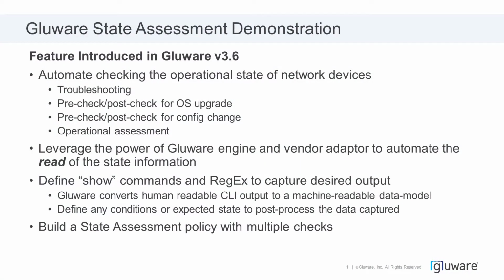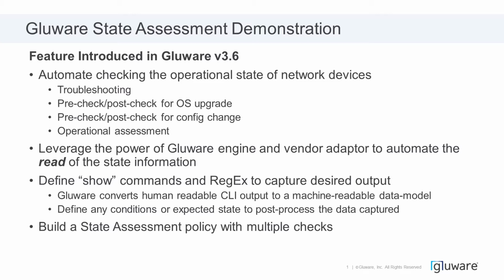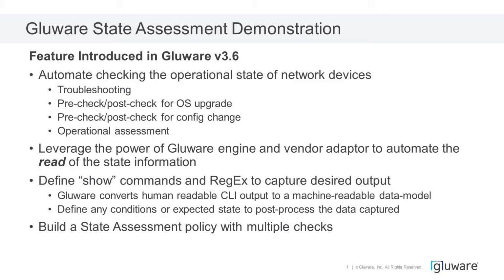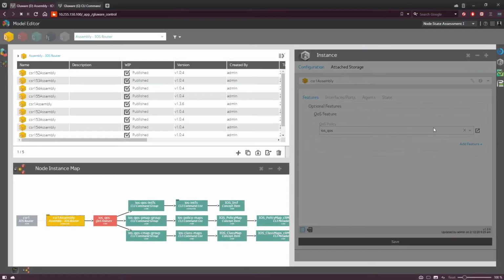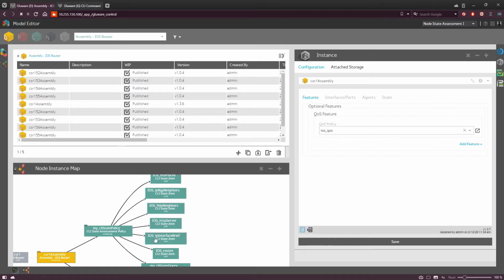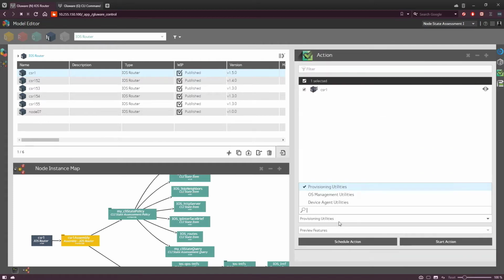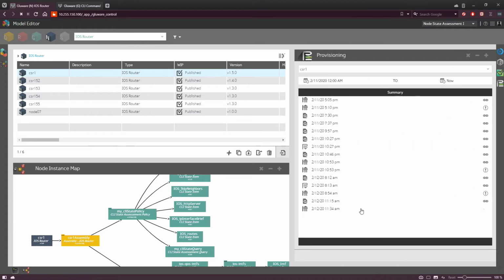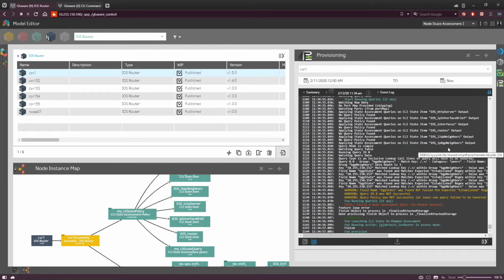Gluware State Assessment Demo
See how the Gluware state assessment capability can automate procedures for pre-checks, post-checks, and troubleshooting to simplify network operation processes.